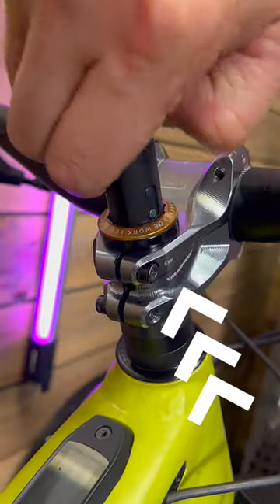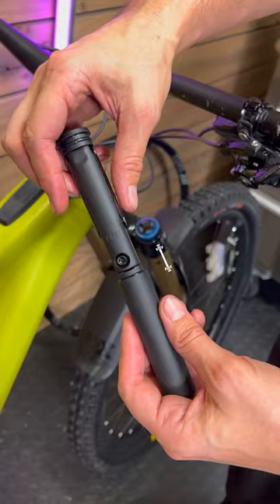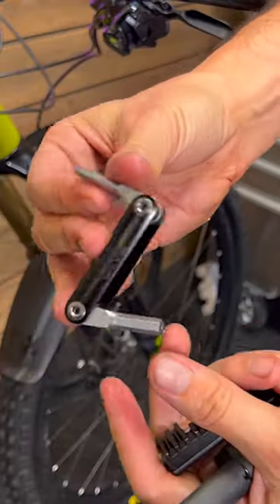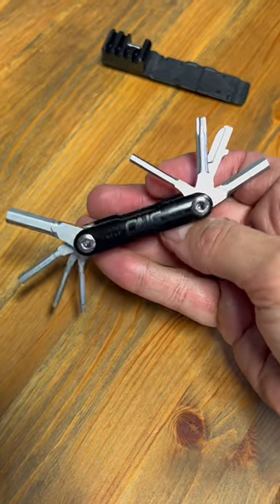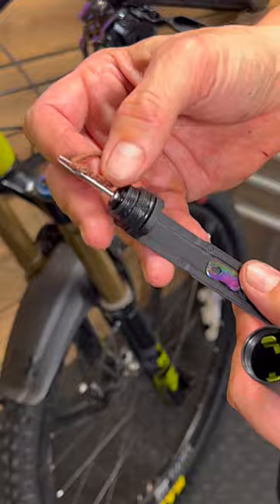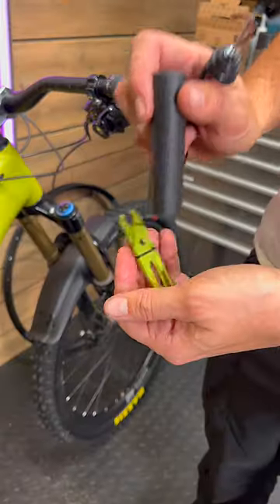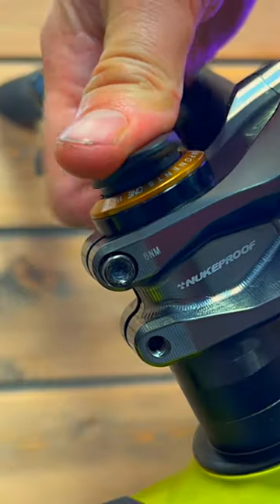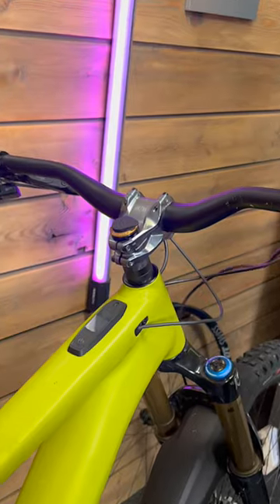Hidden Bike Tool Hacks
Using the @oneupcomponents_official EDC tool.